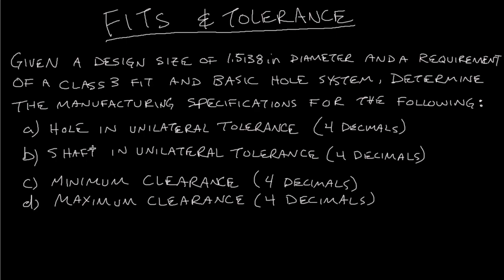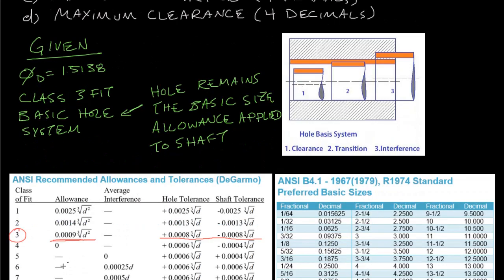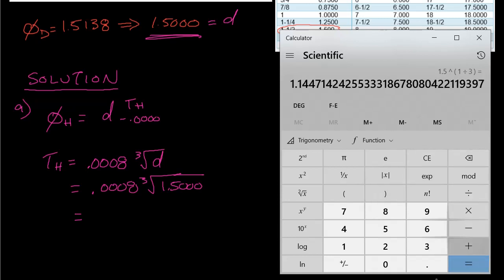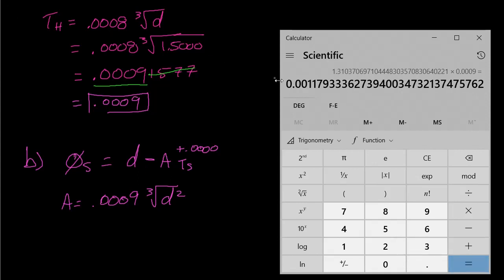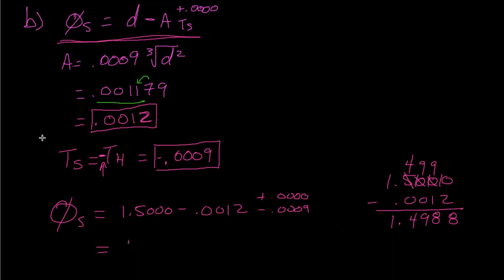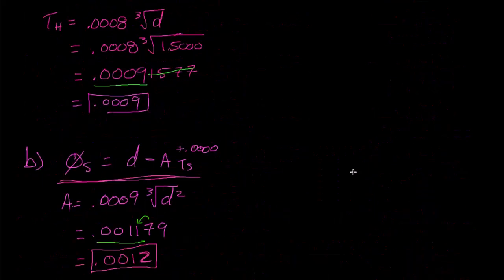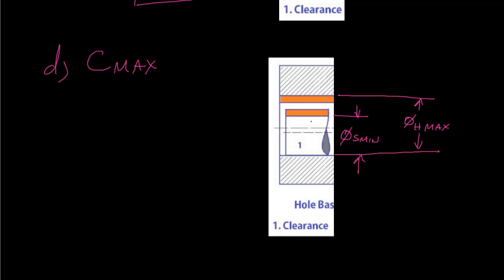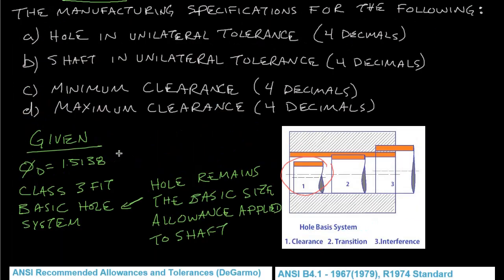Classes of Fits - ANSI Classes of Fits, Basic Hole System